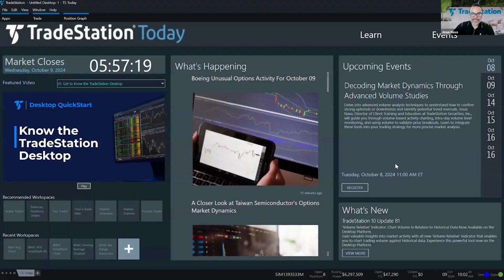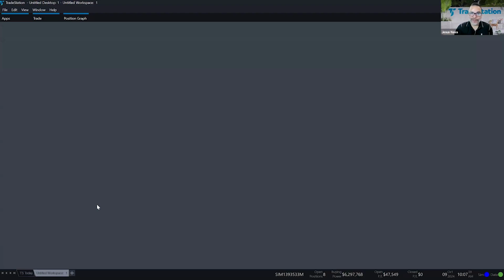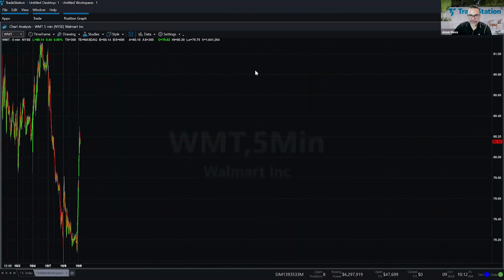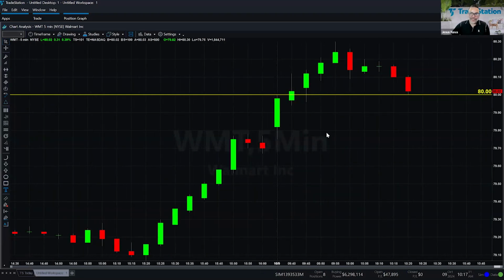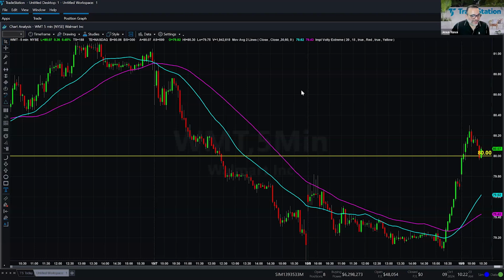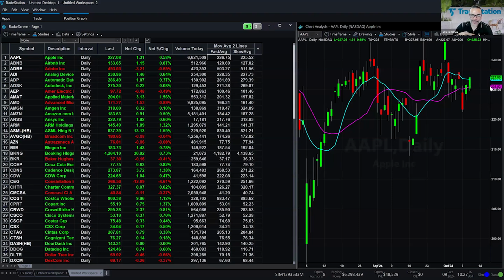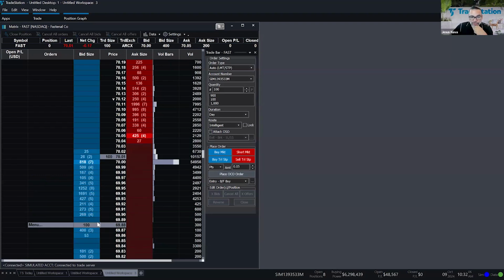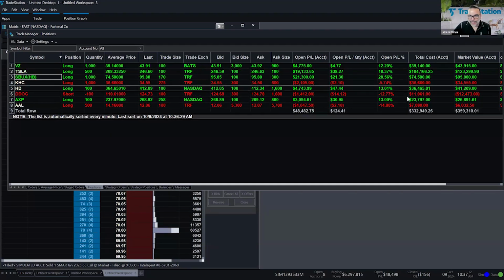Discover TradeStation Desktop' s Core Features